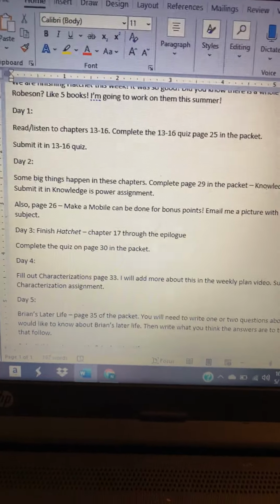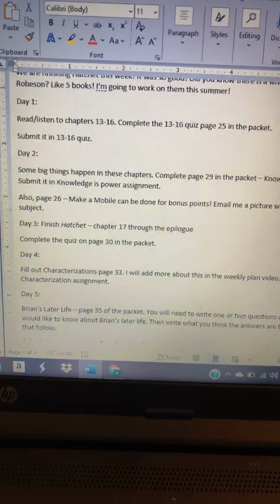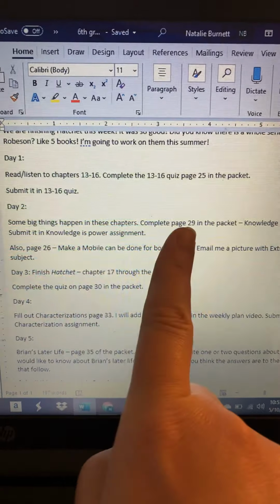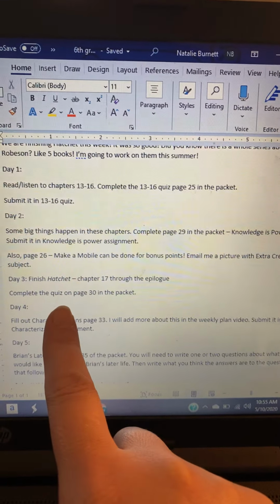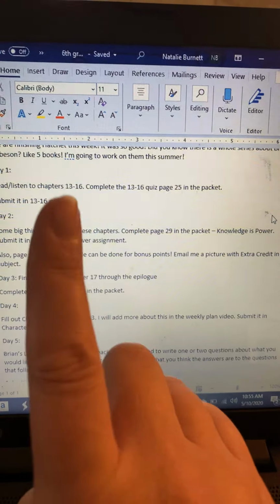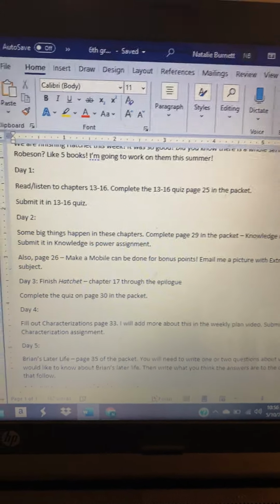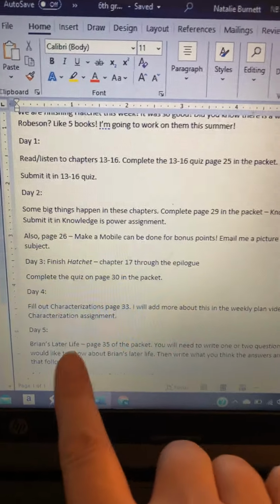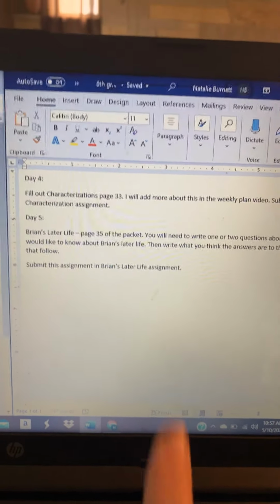6th boys week 8